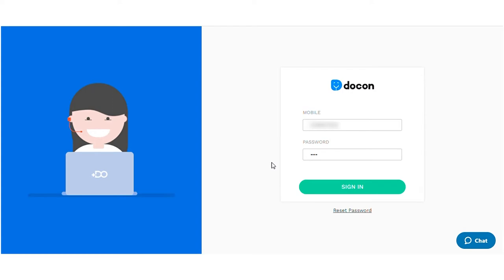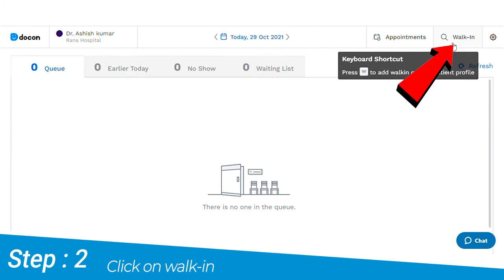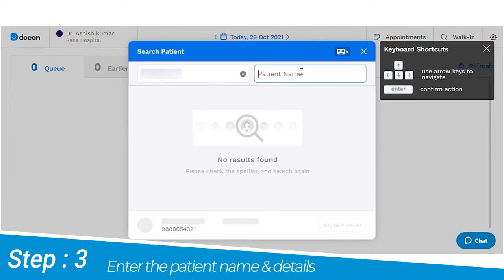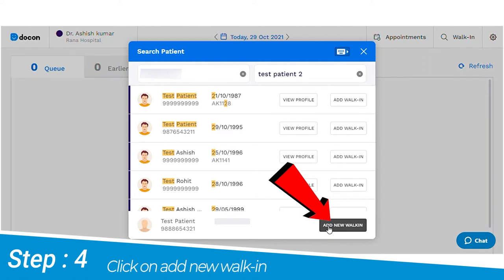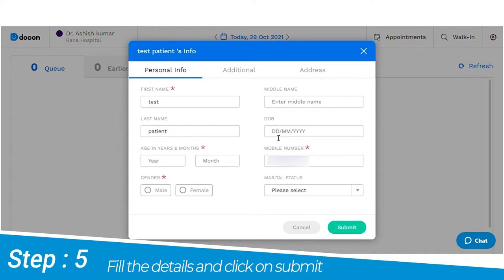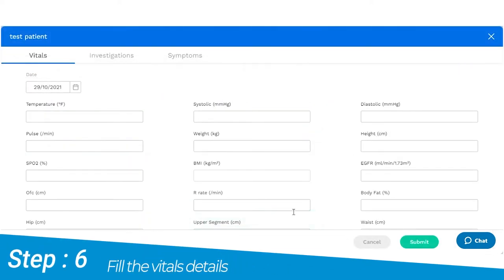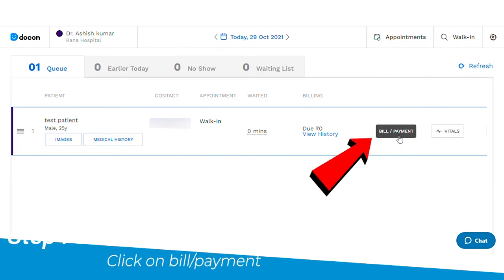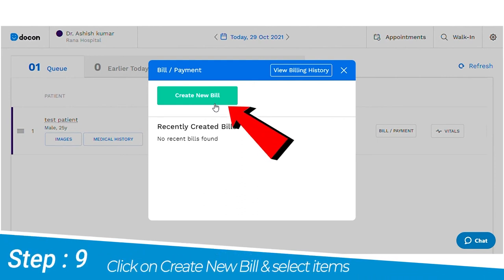Docon's Tutorial 18 on using Reception Module on Laptop (English) | Easy Patient Entries in the EMR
Docon University brings a tutorial video for receptionists to enter important patient details like name, mobile number, age, vitals and much more using the reception module on Laptop/Desktop. Empower your receptionist with Docon and see increased staff efficiency. This portal digitizes the entire reception operations in the clinic.

0 Comments